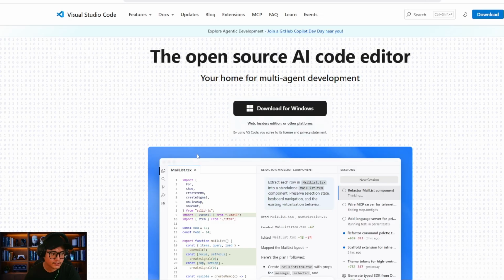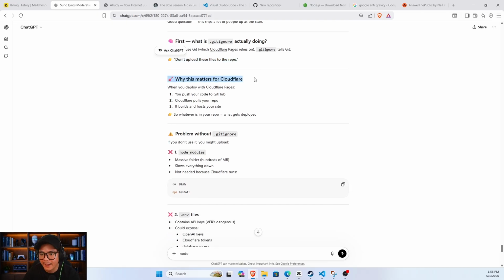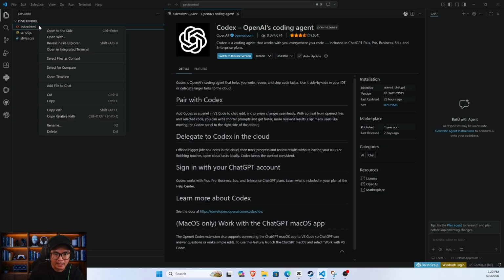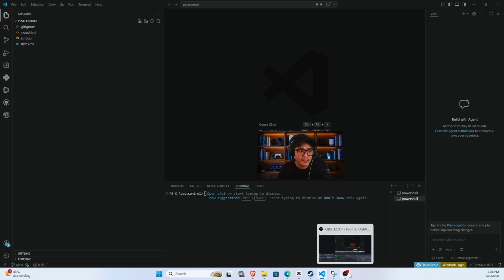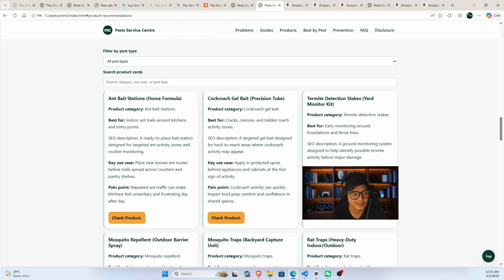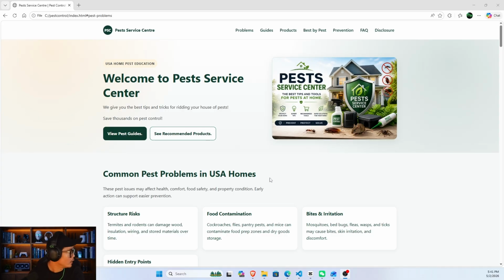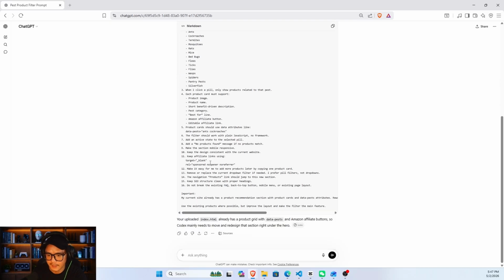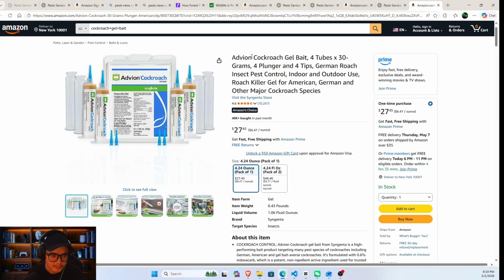How to VibeCode Amazon Affiliate WebSite with Codex Hosted on Cloudflare Pages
Learn how to build an Amazon affiliate website step-by-step using Codex and Visual Studio Code.

0:00 Build This Affiliate Site Today!
0:25 Download Visual Studio Code
0:57 Install Codex
1:15 Create Project Folder
2:29 Use GitHub To Save Project
4:26 Vibe Coding with Codex
6:43 Website is Ready!
7:11 Save to GitHub
8:25 Deleting Everything to Prove GitHub Is Important
9:17 How to Add Images and Optimize Images
10:10 Clean Up Website and Get Online
10:50 Website Ready – Now Add Affiliate Products
12:36 Buy Your Domain
12:43 Deploy Cloudflare Pages
13:42 How to Update Your Website Through GitHub
14:45 Connect to a Custom Domain
15:00 Final Clean Up with Product Filter Function

In this video, I show you how to:
- Create a high-converting affiliate website
- Add product listings and affiliate links
- Build a pest control niche site
- Use Codex to generate HTML, CSS, and JavaScript
- Structure your site for SEO and Google ranking

This is perfect for beginners who want to start affiliate marketing and earn commissions online.

🔗 Tools used:
- Codex
- Visual Studio Code
- Amazon Associates
- Cloudflare Pages

💡 In this tutorial, you will learn how to:
build an amazon affiliate site
make money with affiliate marketing
create a niche website
use AI to code websites